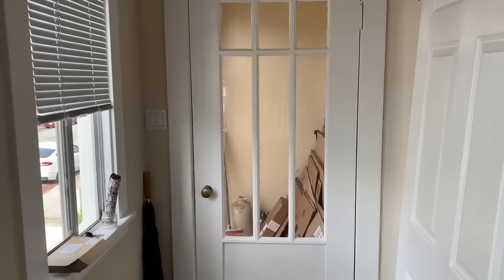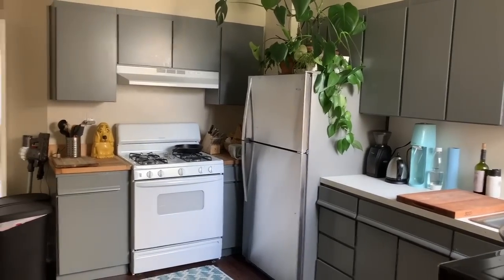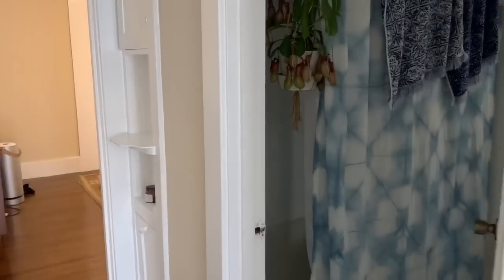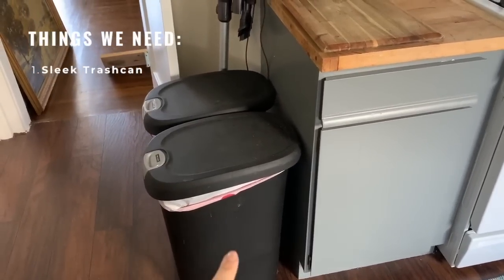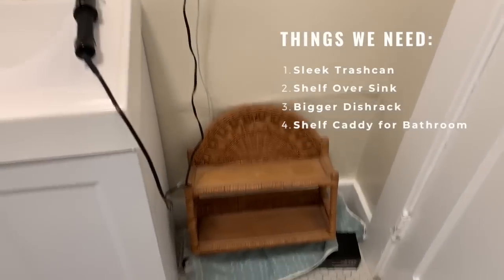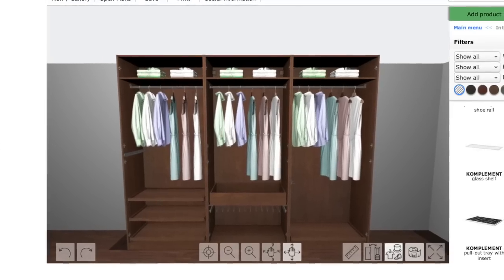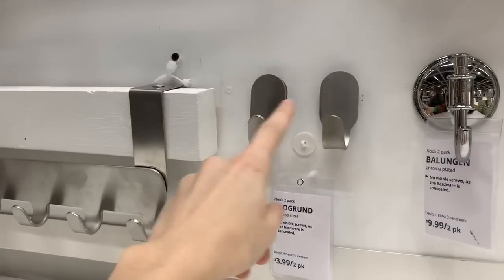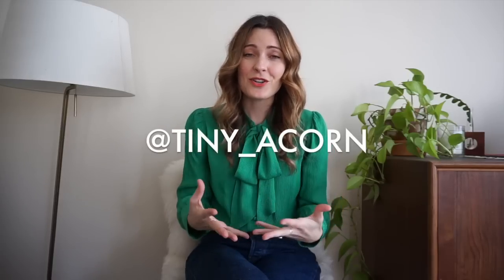San Francisco Home Tour & Shop with Us for Home Decor | Tiny Acorn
As promised I wanted to share our “blank slate” home tour of our new San Francisco apartment before all our room makeovers and projects get underway.  I also wanted to take you guys along with us to IKEA while we hunt down some items that we need for our new house! Don’t forget to ring that subscription bell so you won’t miss all our exciting home decor content coming soon!

WHAT I’M WEARING:
Sezane Bow Tie Blouse Laurya Shirt *gifted
Everlane 90s cheeky straight jean in Vintage Dark wash Ankle size 24
Everlane Day Glove in Black
Thrifted H&M Coat (Similar)